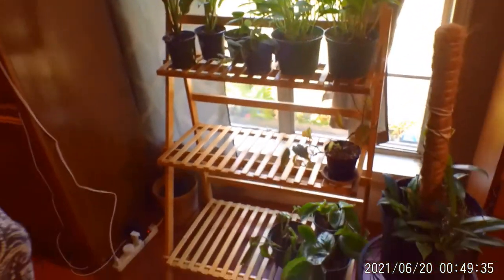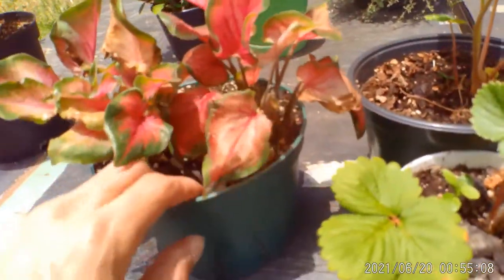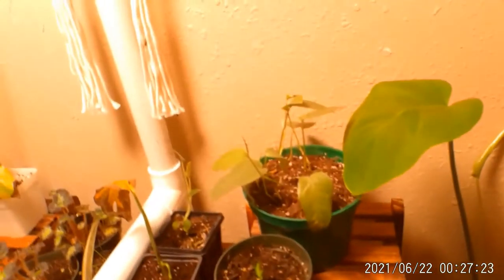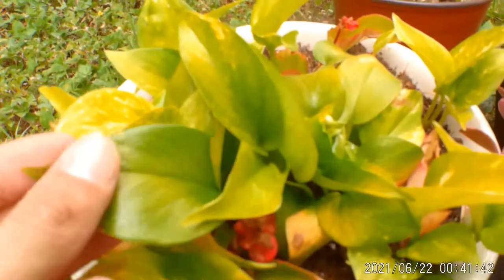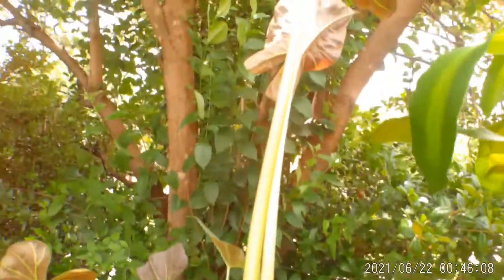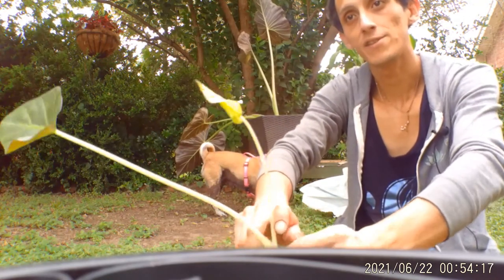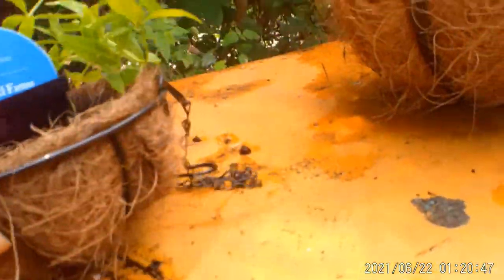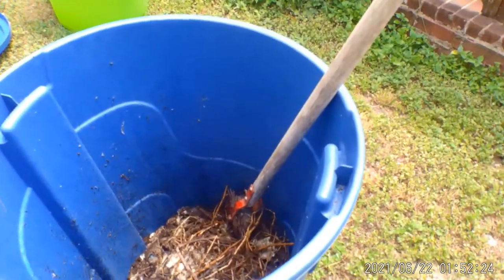Plant Vlog #12: Garden updates, Propagating/Caring For Large Plants + More.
Shipping Standard (2-6 Days)
Eco-Friendly Packaging
Bleulotusgardens.com
Plant Subscriptions:
[Help Our Plant Shop Grow]

Follow Us On:

Instagram.com/bleulotus.gardens

Hello Garden Friends,

  Welcome to my plant vlog which I share with you my daily life/ what I do as a small business owner at my home-based plant shop.

  In today's video, I am sharing my garden updates with you, caring for my large bedroom plants + tips,potting up my herbs for my herb garden and sharing with you all a bit of how I am starting to compost.

  Hope you enjoy ou relaxing plant vlog

Bleu Lotus:Gardens

Bleu Lotus:Gardens